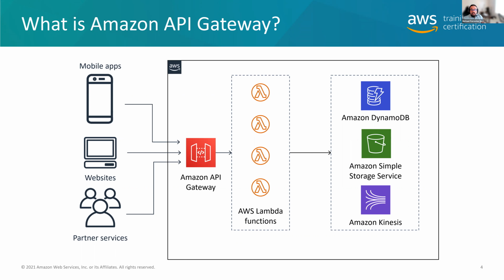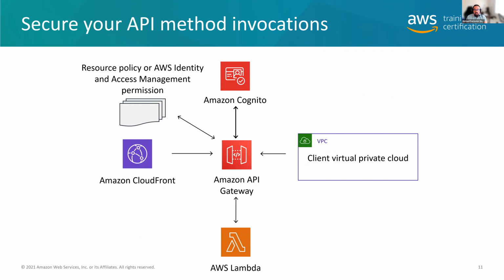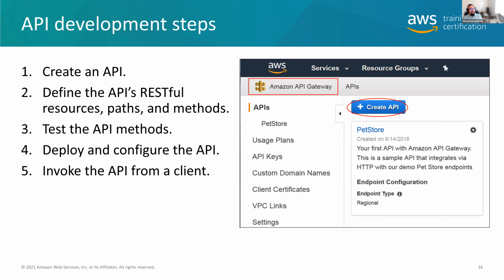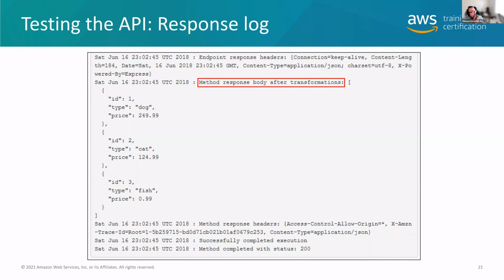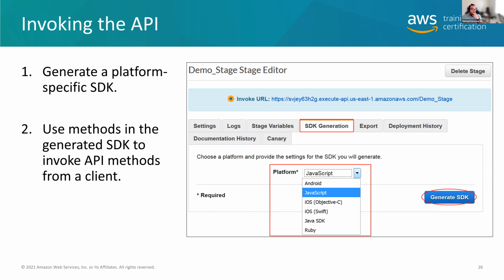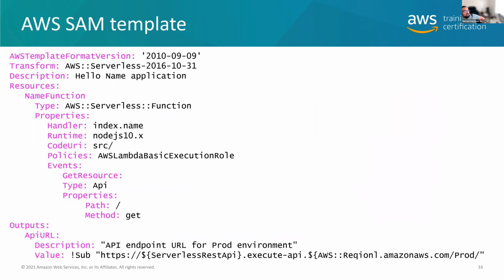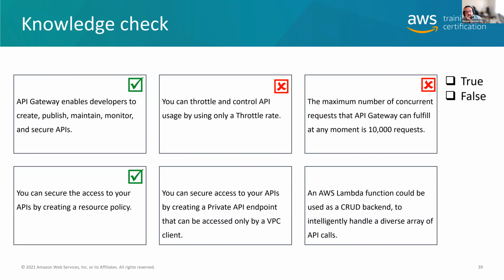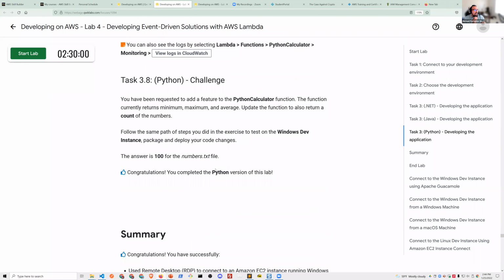20220124 Developing on AWS Day 2 - Module 8 - API Gateway